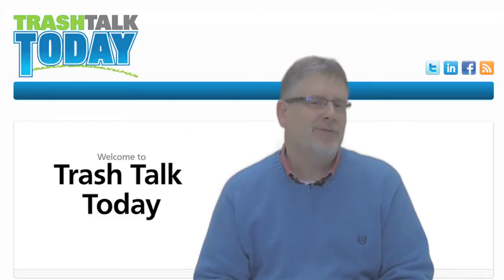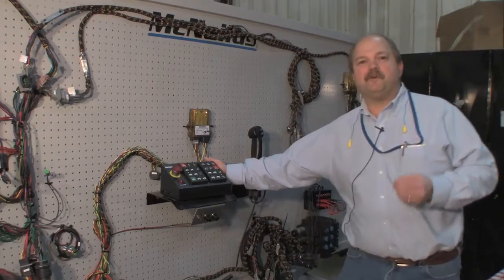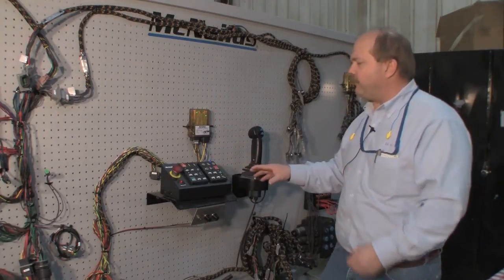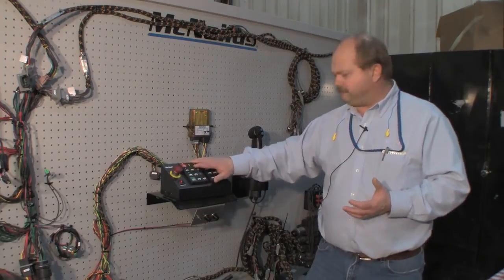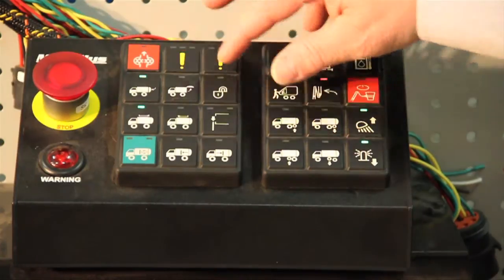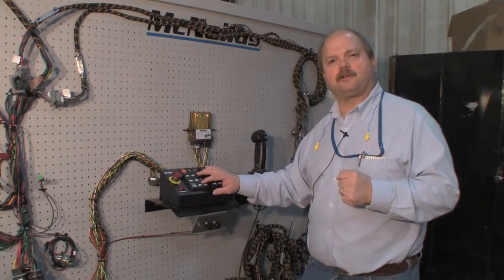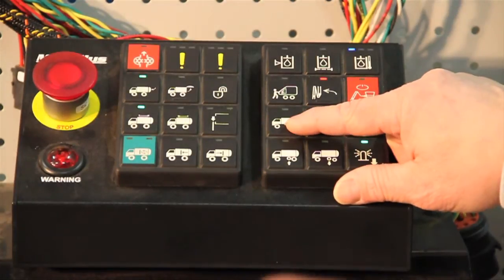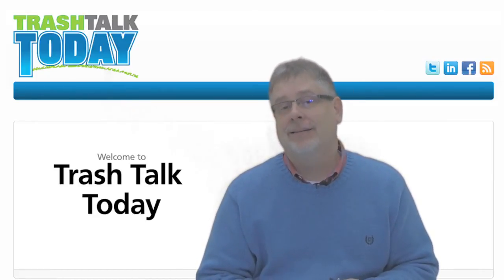McNeilus Garbage Truck - Lo Pro Control System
Lonnie Otterson, Product Training Manager for McNeilus walks TrashTalkToday viewers through one of the new innovative products from McNeilus, the Lo Pro Control system. This touch pad has universal icons developed by the waste hauler industry to assist refuse drivers, no matter where they are located geographically. For more information regarding the McNeilus Lo Pro Control system, contact the sales representative in your area by visiting